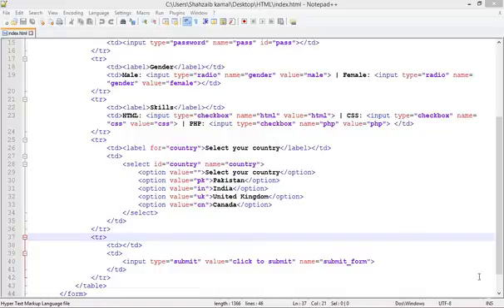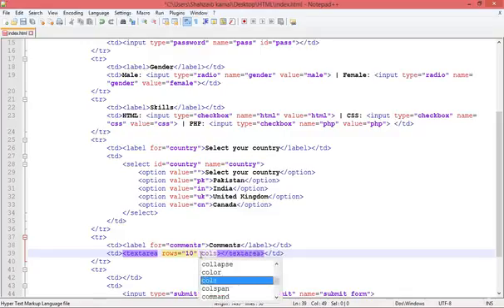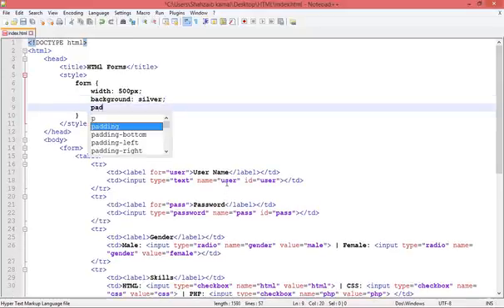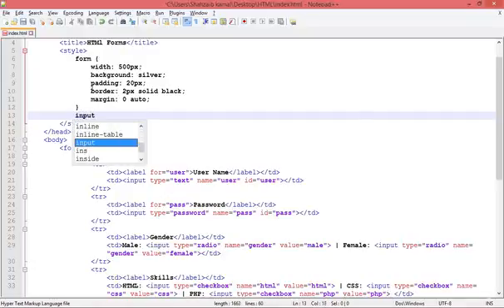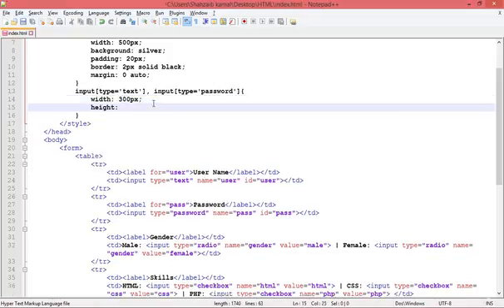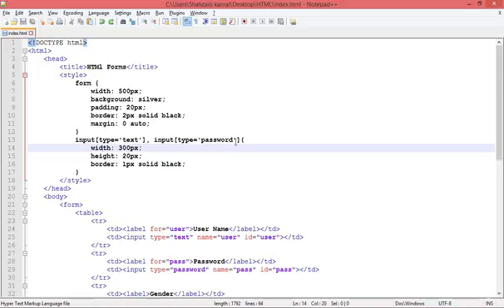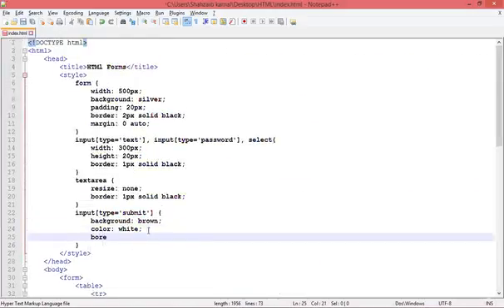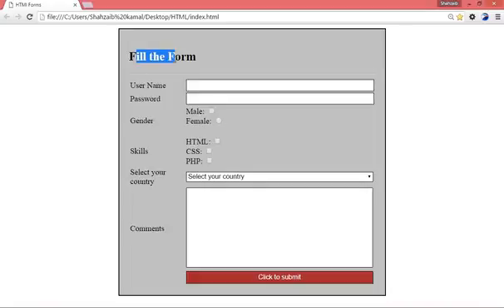CSS 45 Applying CSS on Forms